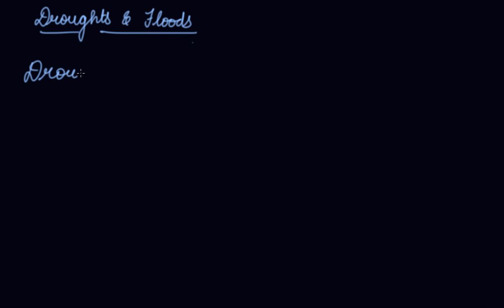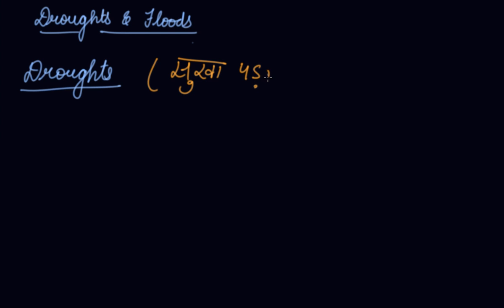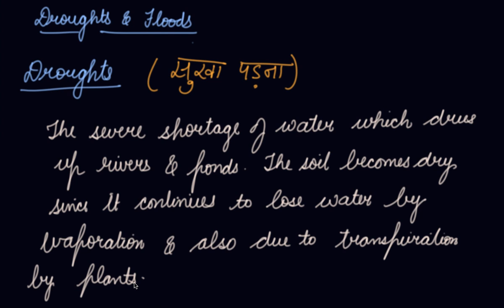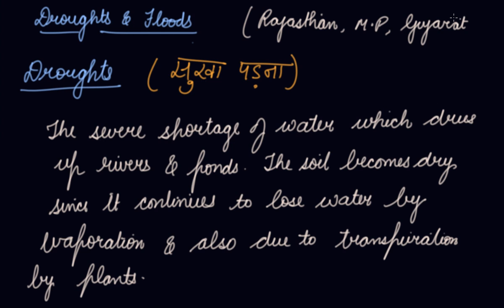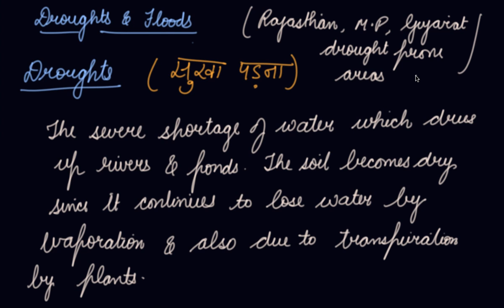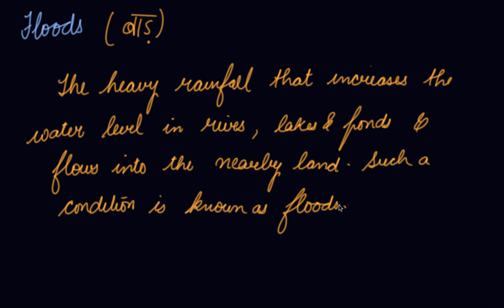Droughts & Floods | Class 6 Chemistry Water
Droughts & Floods | Class 6 Chemistry Water  by Parul Madan